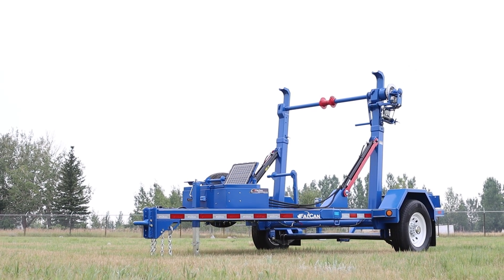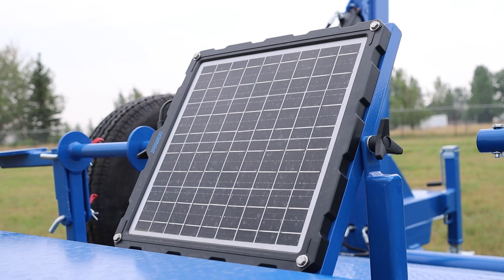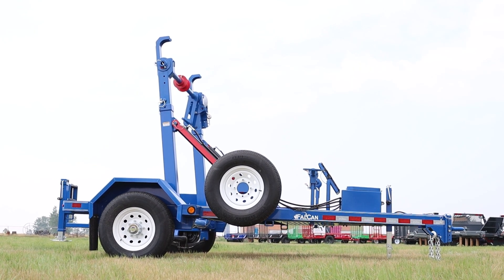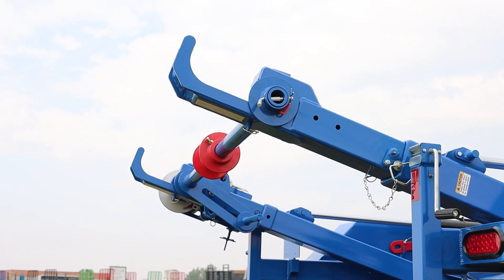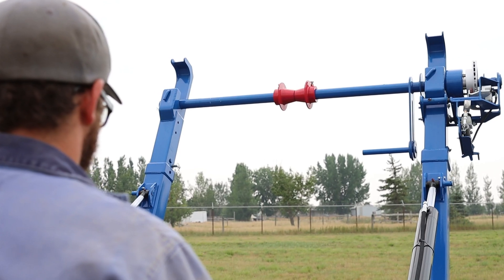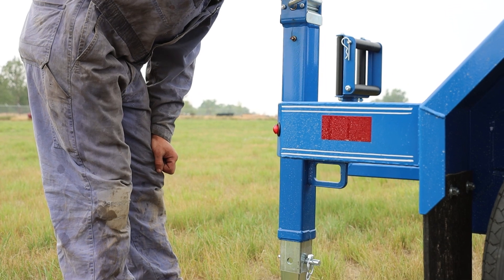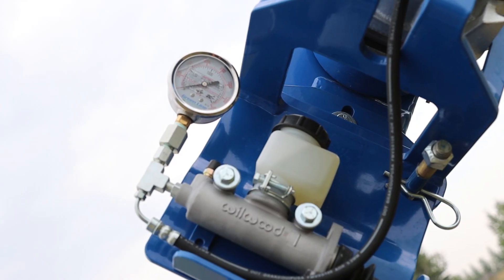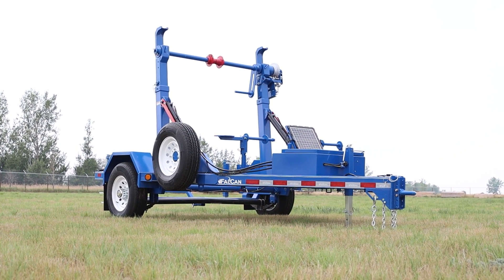Falcan 170 Reel Trailer